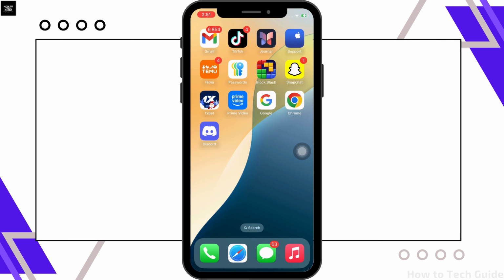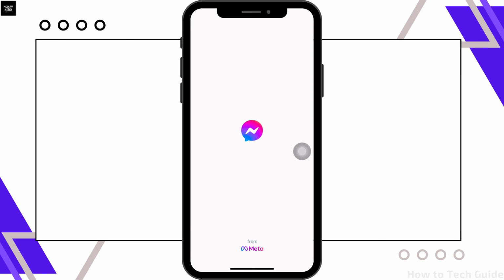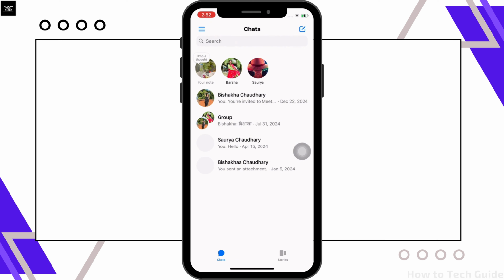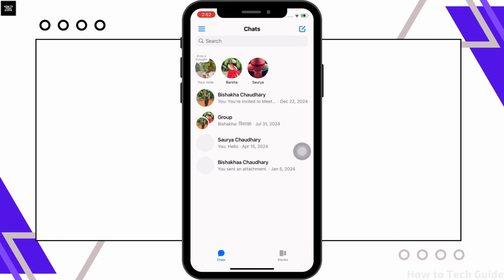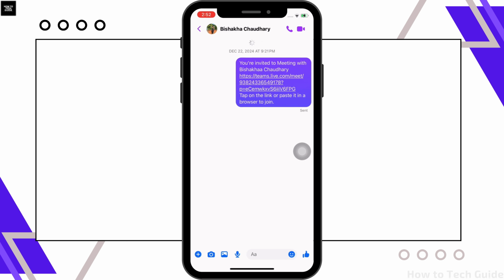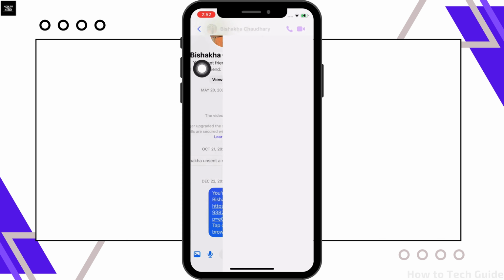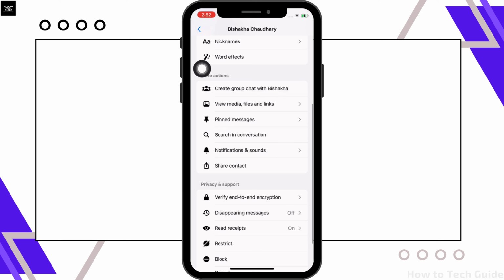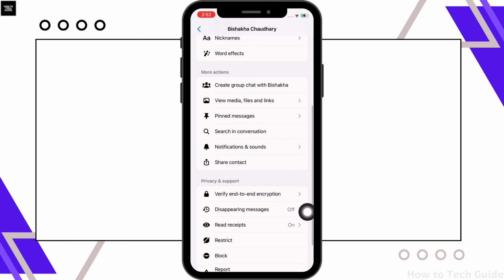How to Turn Off Disappearing Message on Messenger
Tired of your messages disappearing after a set time on Facebook Messenger? In this video, we’ll show you how to turn off disappearing messages, so your conversations stay intact for as long as you need.

Timestamps:
00:00 – Why Turn Off Disappearing Messages on Messenger?
00:10 – Step-by-Step: Disabling Disappearing Messages on Messenger